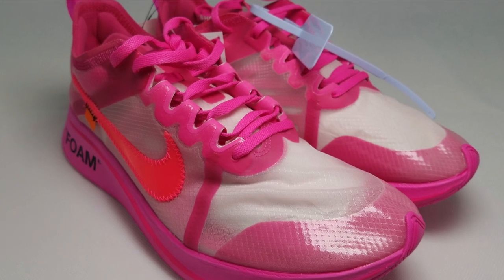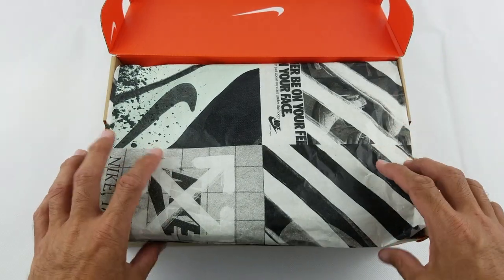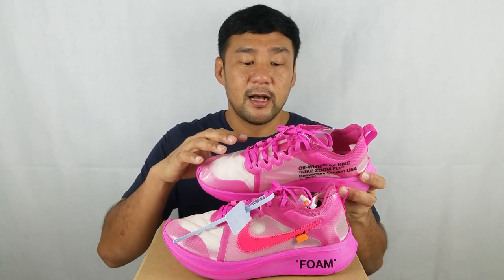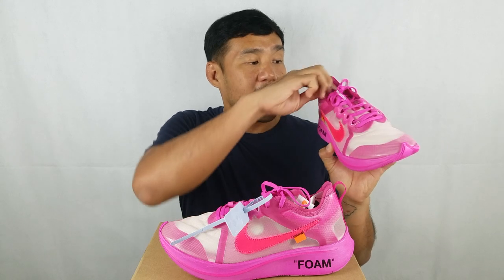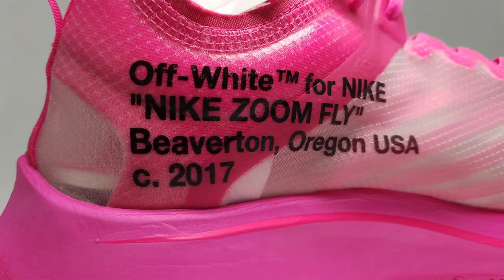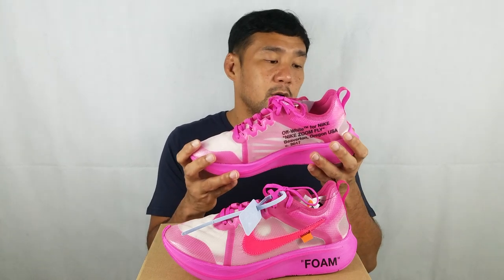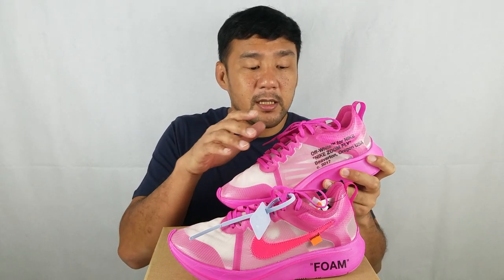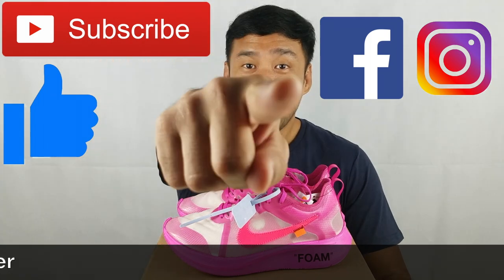Off-White X Nike Zoom Fly Tulip Pink (Unboxing and Review)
Late unboxing and review of the Off-White X Nike Zoom Fly Tulip Pink. Are you man enough to wear this?

- Like our Facebook page at @lifestyleandsneakers